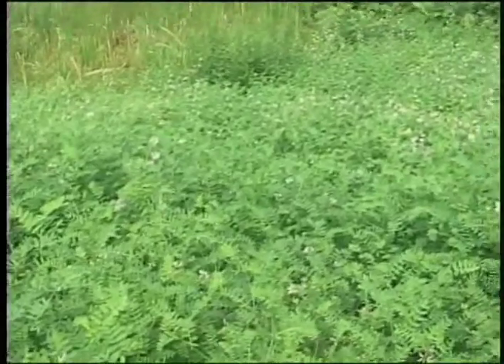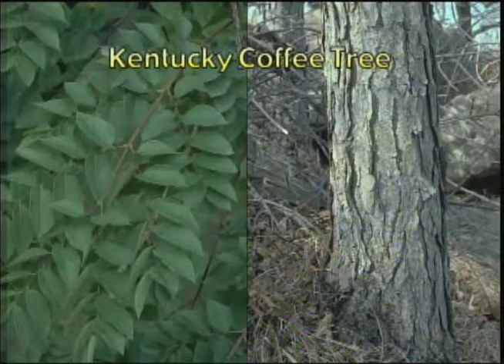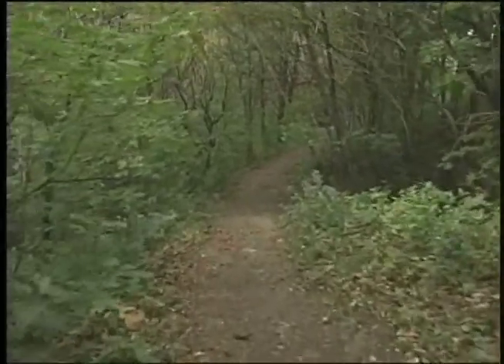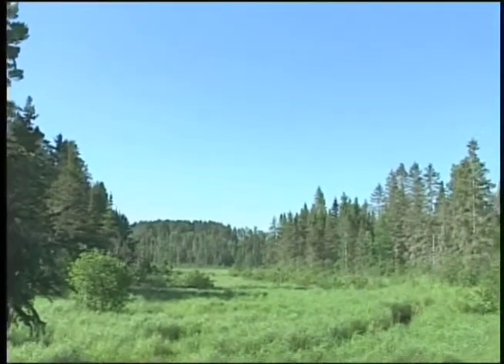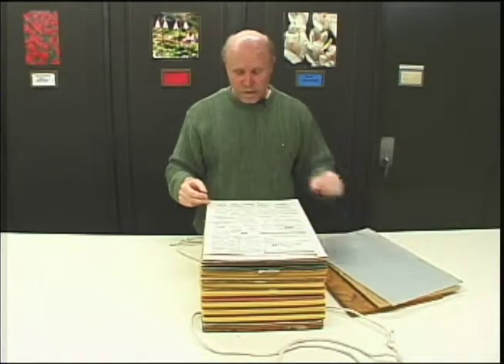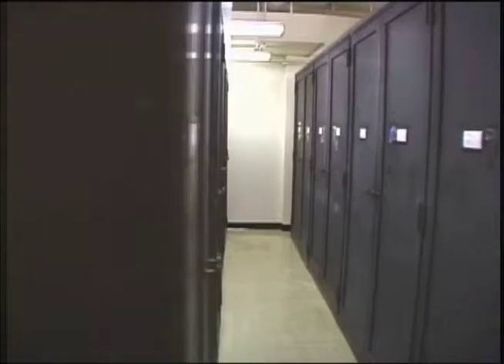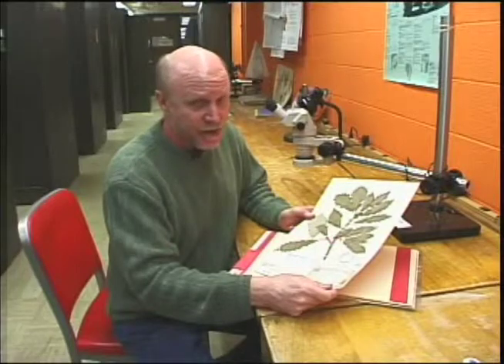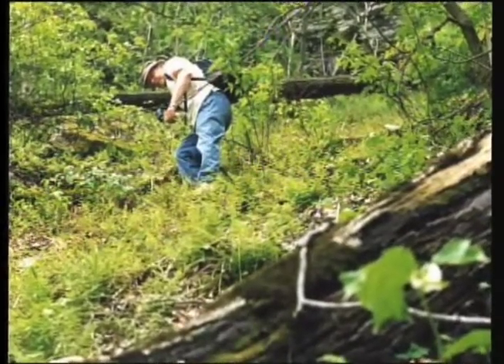Plant Life of Minnesota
A conversation with State Botanist Welby Smith.